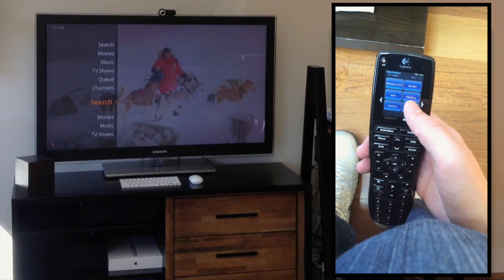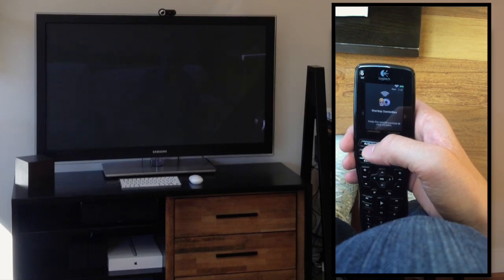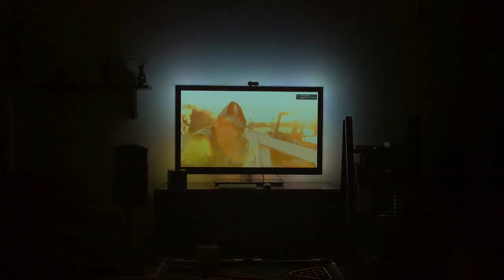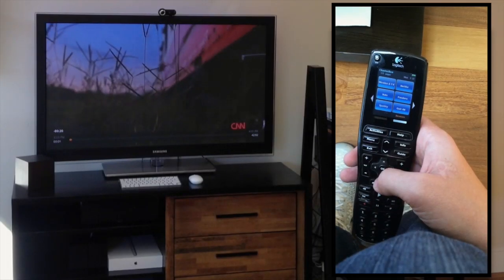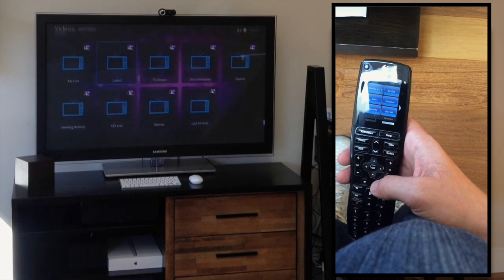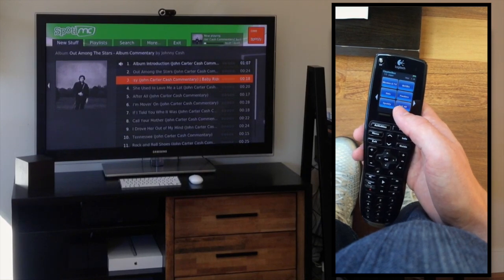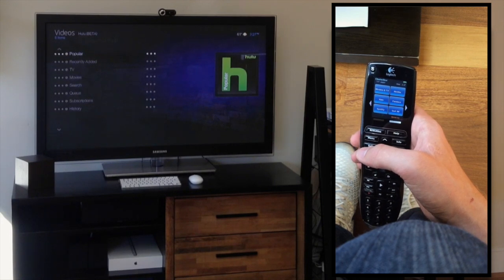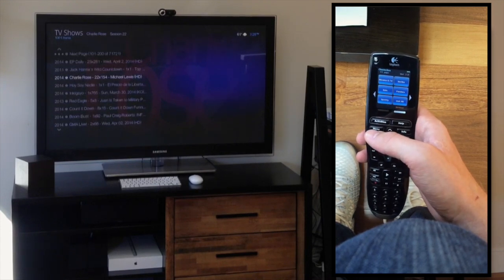ClusterBox 2.0 Hardware & Remote [Mac Mini Home Theater]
Control Netflix, Pandora, Hulu, Spotify, Movies, Music, Apple's Airplay all from one Logitech Harmony One Remote. Also includes demonstration of LightPack.tv with OSX.